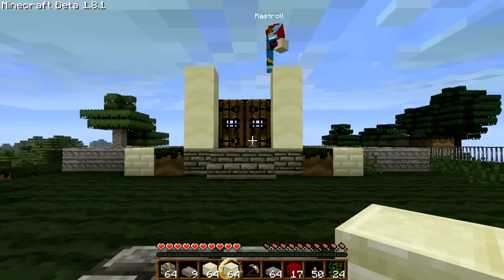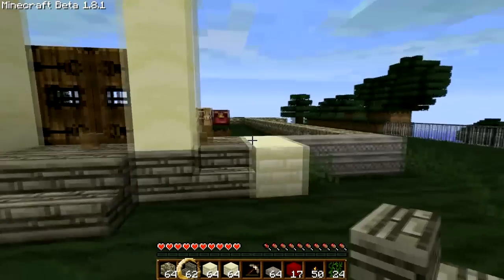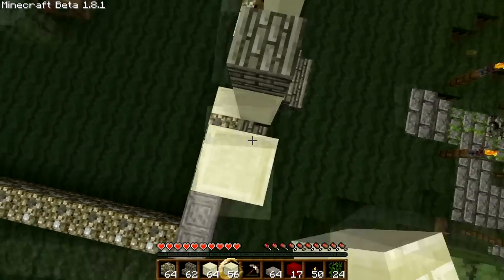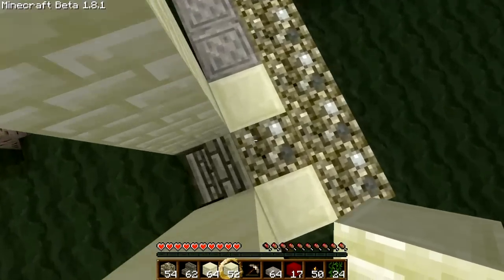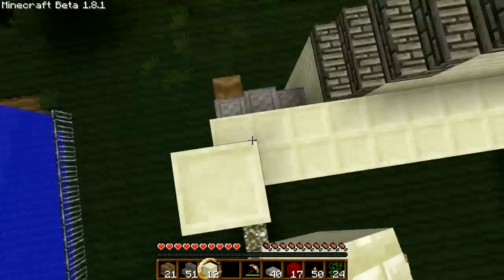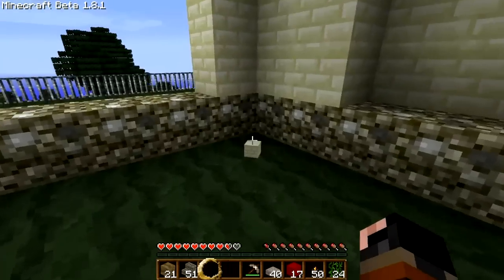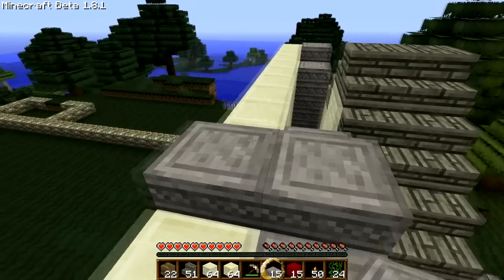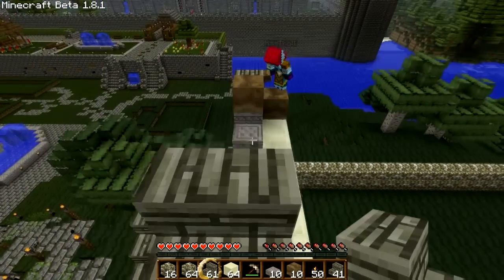Minecraft - Building the church part 1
Building commences on top of the hill. Sorry about that awful singing at the beginning of the clip, we started building as the churches monks were practising their weekly songs.